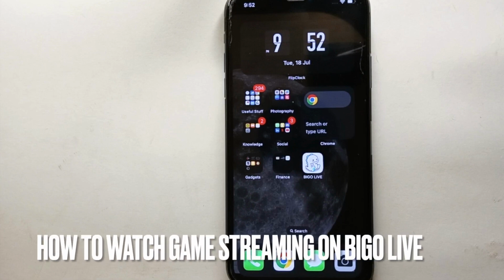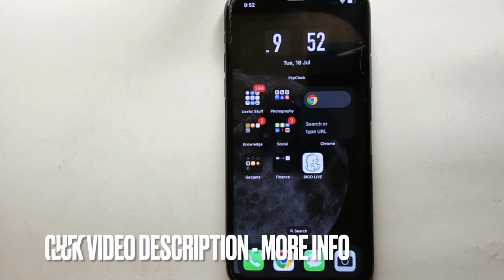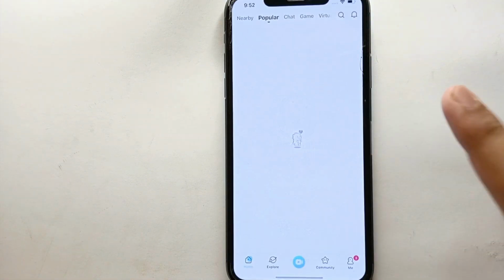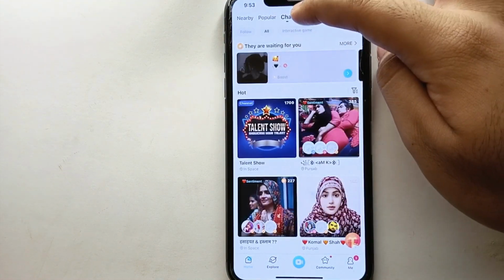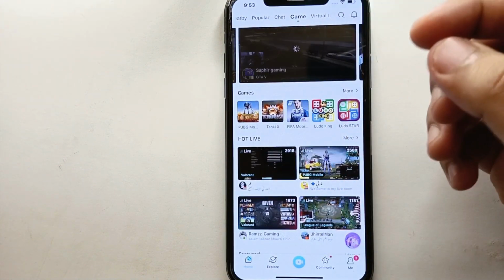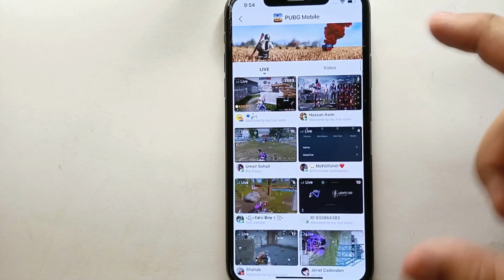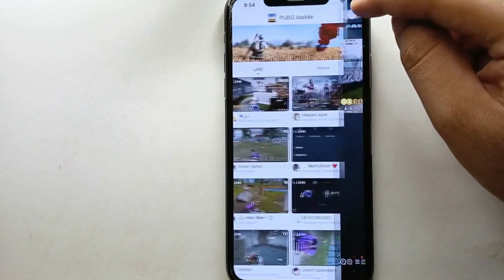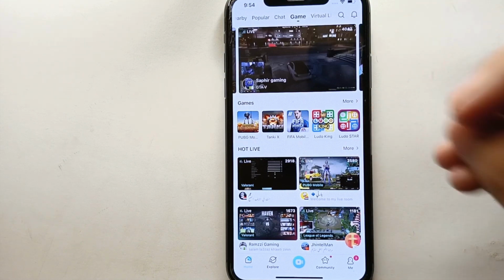✅ How To Watch Game Streaming On Bigo Live 🔴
About this tutorial:

Bigo Live was a live streaming social media platform that allowed users to broadcast live videos and interact with viewers in real-time. The app was available for both Android and iOS devices.

Key features of Bigo Live included:

Live Streaming: Users could go live and broadcast themselves to an audience of viewers who could watch and interact with the broadcaster through comments, likes, and virtual gifts.

Virtual Gifts: Viewers had the option to send virtual gifts to broadcasters during live streams. These gifts could be purchased using in-app currency and were a way for viewers to support their favorite content creators.
Get in touch!